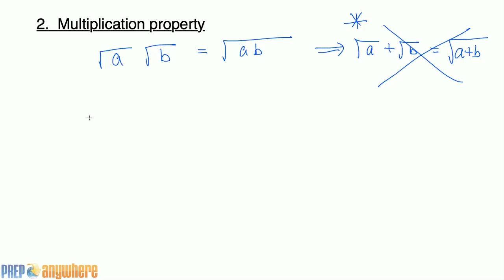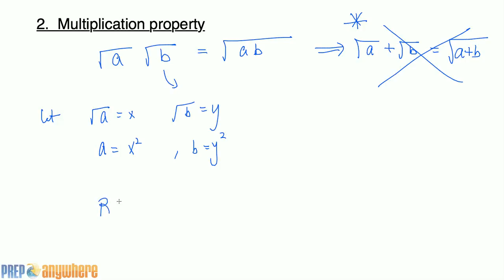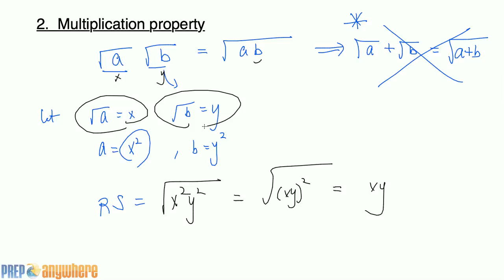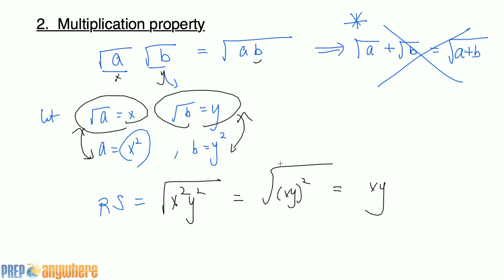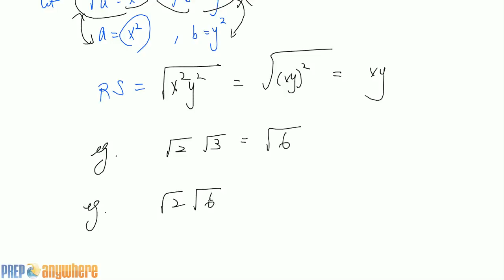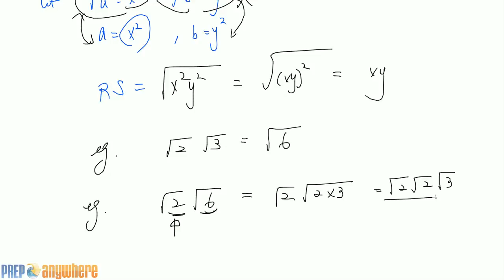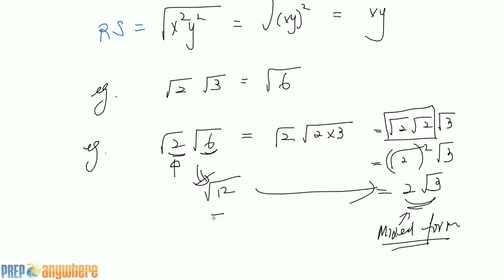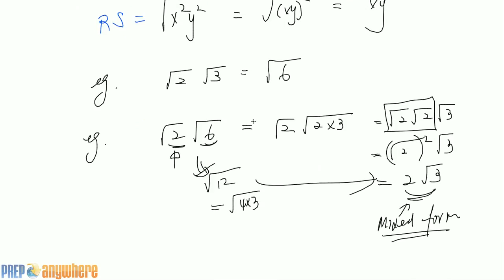3 Property 2, Product of Square Roots